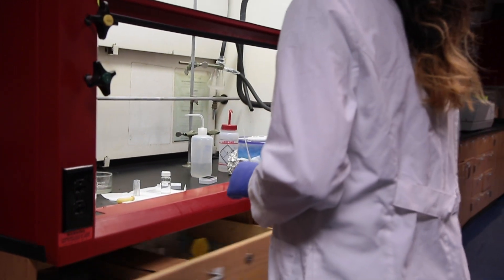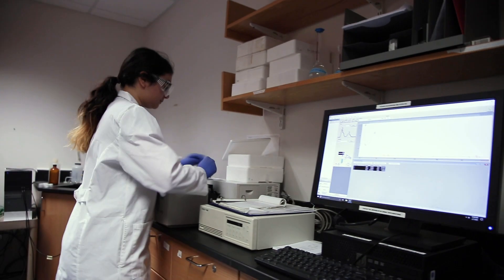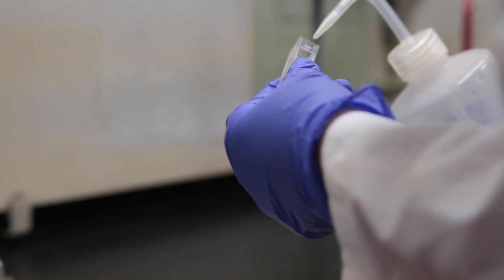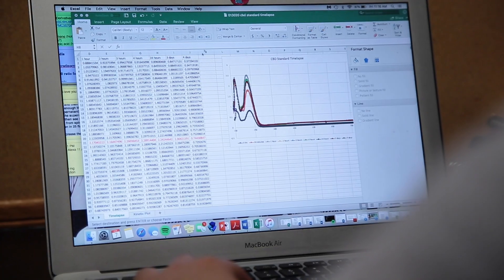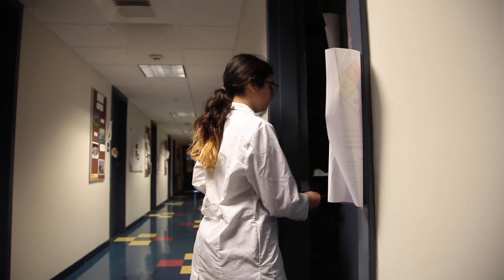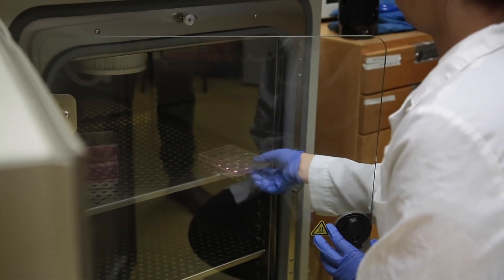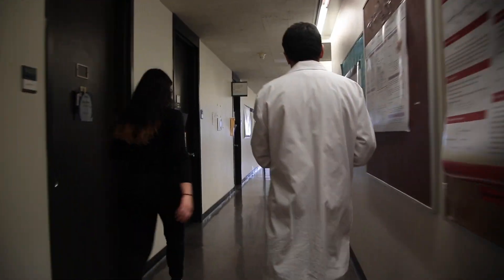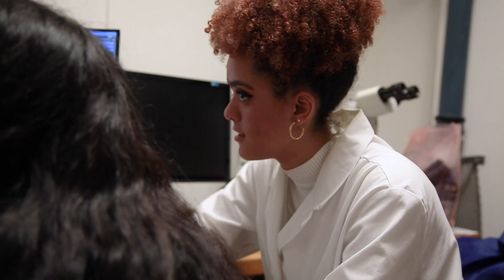Researching the Efficacy of CBD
Jenna Guglielmo '20 studied Biochemistry, and her thesis project was on elucidating the behavior of Cannabidiol (CBD) with other Cannabinoid derivatives using spectroscopic analysis and biological assays to demonstrate the efficacy of CBD. Jenna gave a keynote speech for the Undergraduate Symposium in Spring 2020.